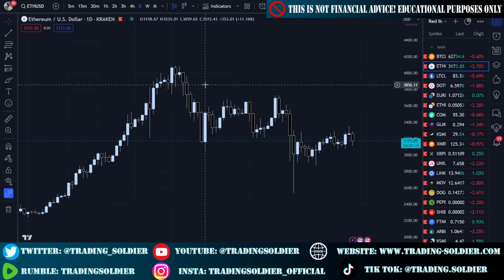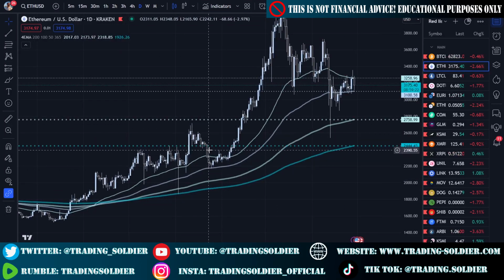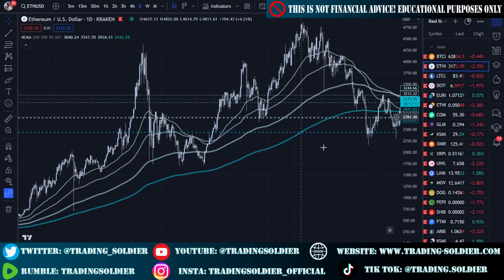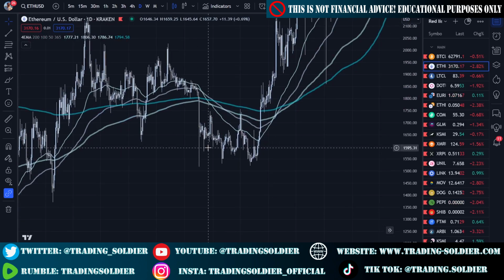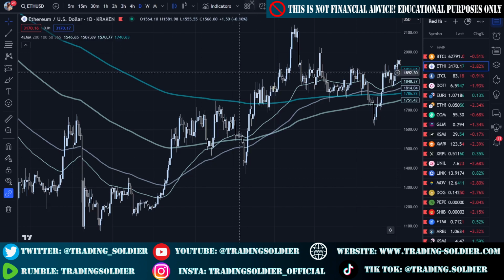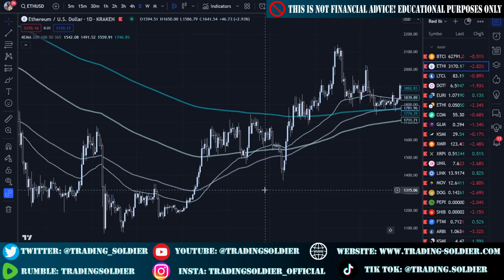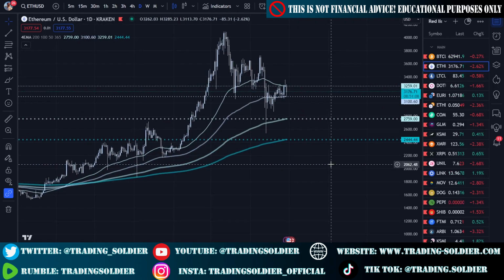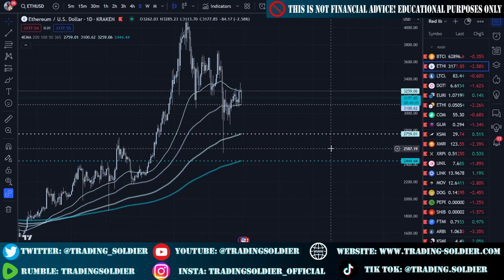Exponential Moving Average (EMAs) Trading Strategy (TradingView) Explained for Crypto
📈 Master the Exponential Moving Average (EMA) Trading Strategy for Cryptocurrency Trading on TradingView!

Dive deep into the world of cryptocurrency trading with our comprehensive guide to using Exponential Moving Averages (EMAs) on TradingView! Whether you're a beginner looking to understand the basics or an experienced trader aiming to refine your strategy, this video is your ultimate resource. We break down complex concepts into easy-to-understand explanations, helping you leverage EMAs to make informed trading decisions.

🔍 What You Will Learn:

    Fundamentals of EMAs: Understand what EMAs are and why they are crucial for crypto trading.
    Setting Up EMAs in TradingView: Step-by-step instructions to configure your TradingView charts with EMAs.
    Trading Strategy Tips: Practical tips on how to use EMAs to spot trends and potential entry and exit points.
    Real-Time Analysis: Watch as we apply the EMA strategy in real-time market scenarios to demonstrate its effectiveness.

🚀 Boost Your Trading Skills:

Enhance your trading techniques by learning to integrate EMAs into your analysis. This video not only explains the theory behind the strategy but also shows you how to apply it in live market conditions on TradingView, one of the most popular cryptocurrency charting and trading platforms.

📊 Why EMAs?

Exponential Moving Averages smooth out market data over a specified period, giving traders insights into market trends while minimizing the lag inherent in simple moving averages. This makes EMAs an indispensable tool in the volatile world of cryptocurrency trading, where market conditions can change rapidly.

💡 Stay Ahead of the Market:

By the end of this video, you'll have a solid understanding of how to use EMAs to identify buying or selling opportunities in a dynamic market. You'll be equipped with knowledge that can be applied to any cryptocurrency, helping you to make more strategic decisions and potentially increase your profitability.

This video is for educational and informational purposes only. It is not intended to be a substitute for professional investment advice. Always do your own research or consult with a financial advisor before making any investment decisions. The strategies and investments discussed in this video may not be suitable for all investors and are not guaranteed to yield profits.

Share your thoughts, experiences, and questions in the comments below!